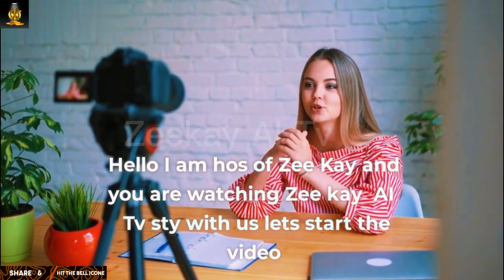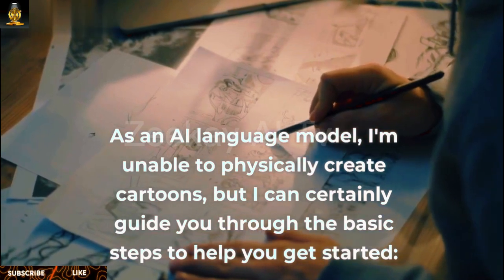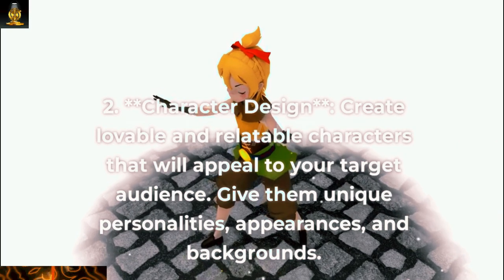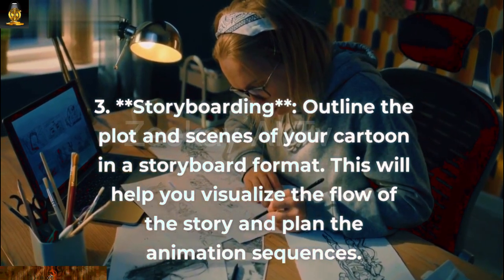How to Create Mobile Projector Play Store application with Ai|| How to Make App //Spark Mind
welcome to the world of Spark Mind

video about : How to Create Mobile Projector Play Store application with Ai|| How to Make App //Spark Mind

"Spark Mind  (Spark your Knowledge inside your Freedom) is a Technology channel : Sparking Knowledge, Empowering Freedom! Dive into the latest in tech, innovation, and digital trends. Explore how technology shapes our world and fuels creativity for a smarter future."
EARN HOW TO EARN MONEY ONLINE WITH US STY WITH US AS A TEAM WITH YOUR SUBSCRIBE THANKS"مائنڈ اسپارک (اپنے علم کو اپنی آزادی کے اندر چمکائیں) ایک ٹیکنالوجی چینل ہے:
علم کو روشن کرنا، آزادی کو بااختیار بنانا! ٹیک، اختراعات اور ڈیجیٹل رجحانات میں تازہ ترین معلومات حاصل کریں۔ دریافت کریں کہ ٹیکنالوجی ہماری دنیا کو کس طرح تشکیل دیتی ہے اور ایک بہتر مستقبل کے لیے تخلیقی صلاحیتوں کو فروغ دیتی ہے۔"
اپنے سبسکرائب کے ساتھ ایک ٹیم کے طور پر US STY کے ساتھ آن لائن پیسہ کیسے کمائیں

how to flashlight projector in any mobile
mobile projector
how to make projector
mobile projector app
mobile flash light projector
mobile flashlight video projector
flashlight projector app for android
mobile flash light projector tutorial
projector app for android
mobile flashlight projector
video projector app for android